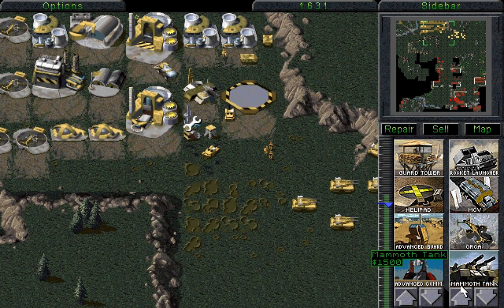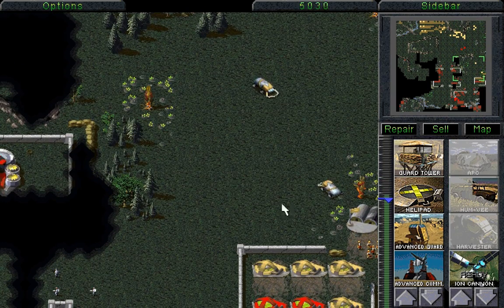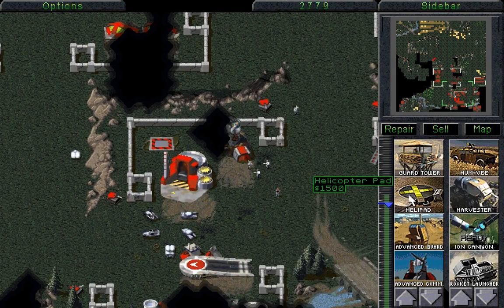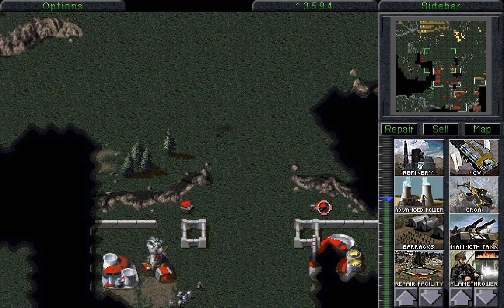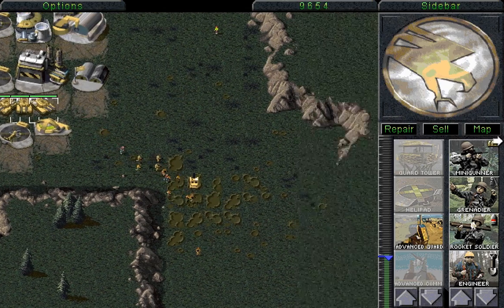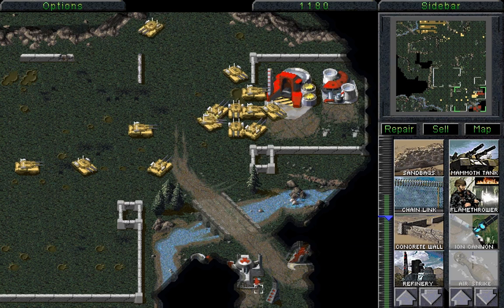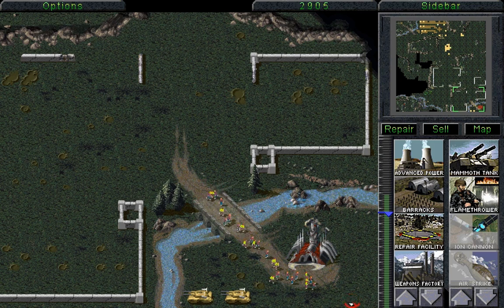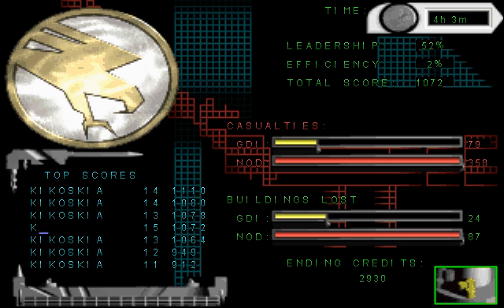Let's Play C&C 31 (GDI): The Brotherhood's Fall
It's been a long and grueling campaign, fighting against the Brotherhood of Nod. They've tried every possible tactic to undermine and destroy GDI and through it all, we've endured and gained strength.  Now Kane stands against us with his final few bases, intent on battling for every inch of ground his forces possess. With near unlimited money on his side, we'll need to counter them with a most brilliant strategy... that or sending a massive wave of mammoth tanks to obliterate their bases in one fell swoop. But even with that, they'll simple rebuild all they lost as long as a single construction yard remains.

No, we're going to need a far more cunning plan then even that one. But will even the most cunning of cunning plans be enough to stop Kane and the Brotherhood of Nod once and for all? It's time to find out.

I personally think the GDI campaign is far better designed then the NOD one. There's a smoother progression in the missions, slowly teaching you more things in a way that feels natural. You also get access to far better units and the Orca, the only offensive air unit available in either of the original campaigns. The twist of having funding cut also made the campaign interesting, a bigger twist then the death of Seth was for NOD. The latter missions also had a lot more variety in them then NOD did, not focusing on recapturing rundown bases and rebuilding them and instead providing some challenging objectives to achieve with sometimes very limited resources. The main flaw of the GDI campaign is how easy it is to starve NOD of money using the Orcas once you've eliminated the anti-air defences around the tiberium fields. With all that said, the GDI campaign was still a lot of fun and I'm glad to have played it again, having last completed it a long time ago.

There's still more to Command and Conquer beyond the main campaigns. Aside from the extra missions that were added in the Covert Operations expansion, there is one final campaign that we're going to play through. It's safe to say that this one is quite different from the others, a truly new experience that I've never played before. Let's hope I'm up to the challenge.